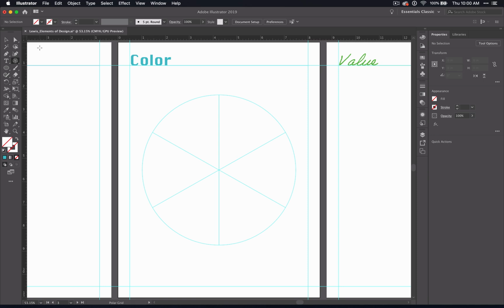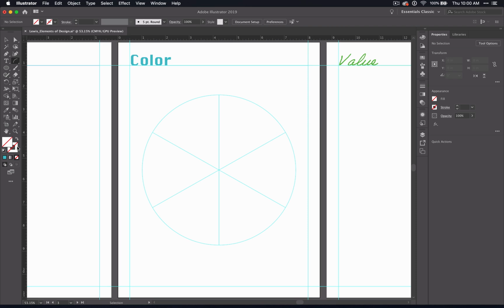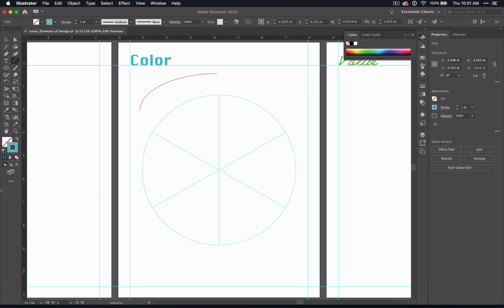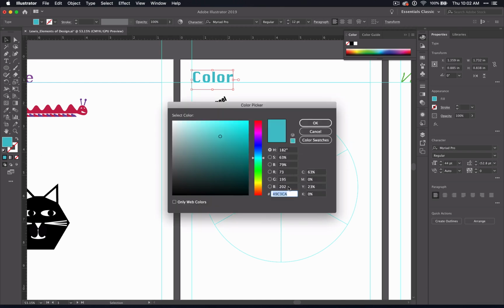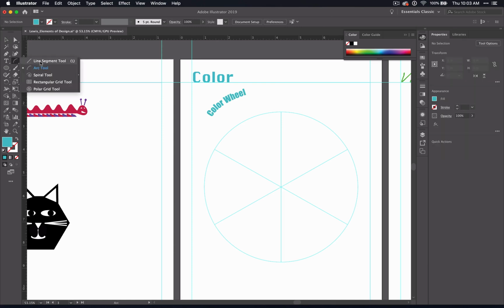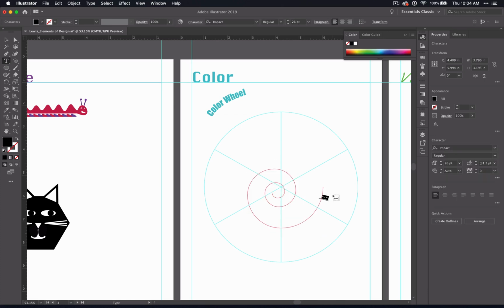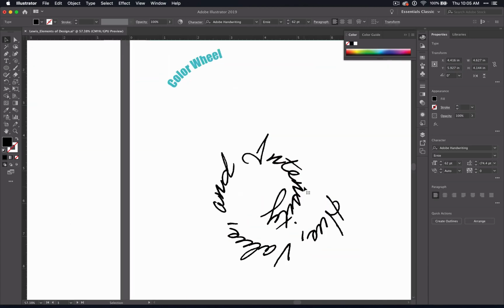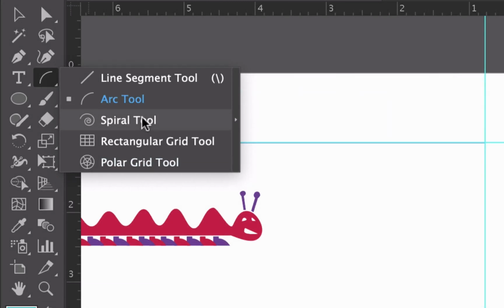Typing in a Curve with the Arch Tool and Spiral tool in Adobe Illustrator 2019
for lesson resources (including lesson plans, presentations, project outlines and more!).

This video is an UPDATED part of the "Learn Design Elements through Illustrator" lesson. In it I will be using Adobe Illustrator CC 2019.

I will discuss using the arch tool and the spiral tools in Illustrator to type in a curve and a spiral.

If you use an older version of Illustrator, you can check out the old version of this video series